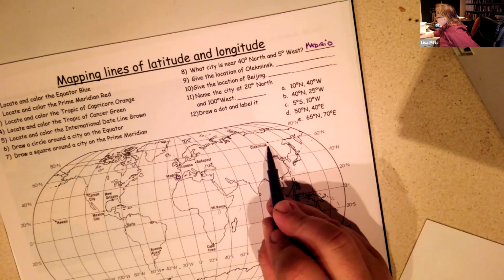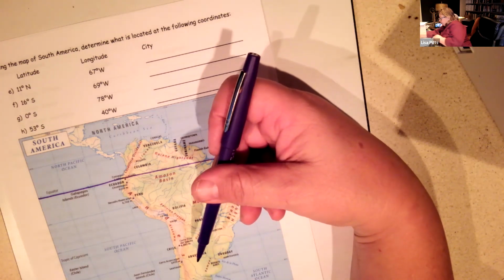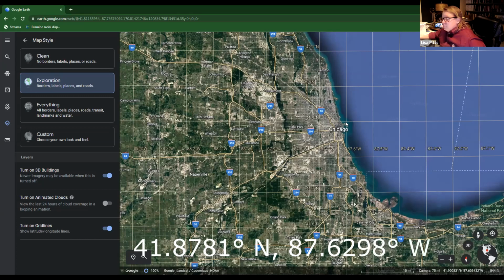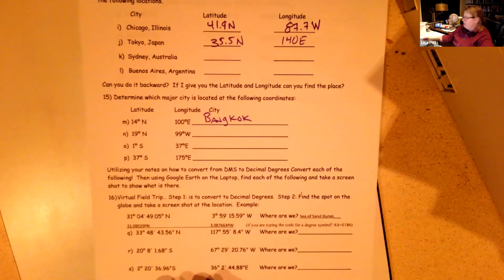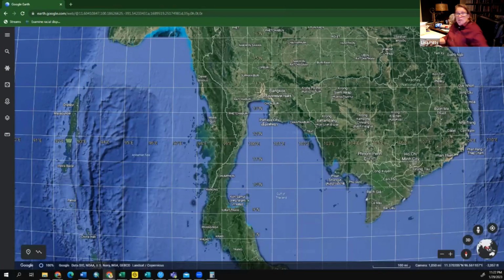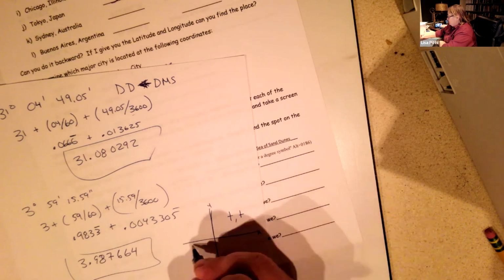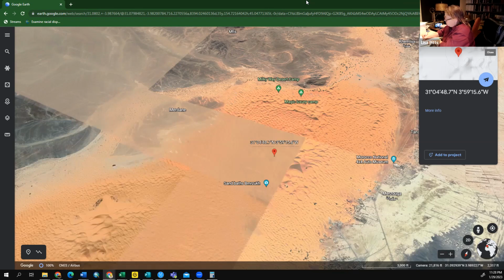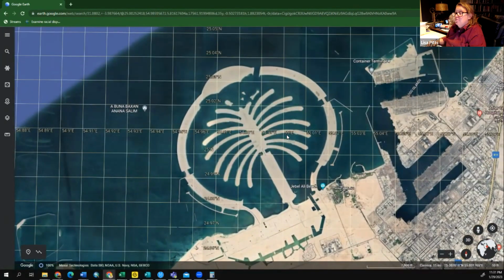Lat Long Lab